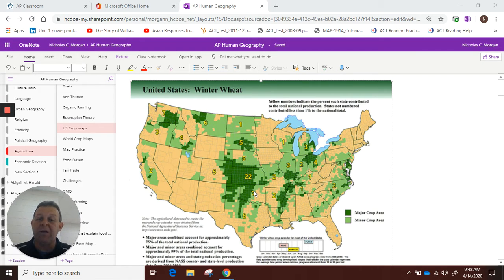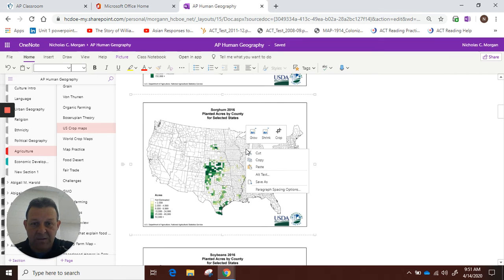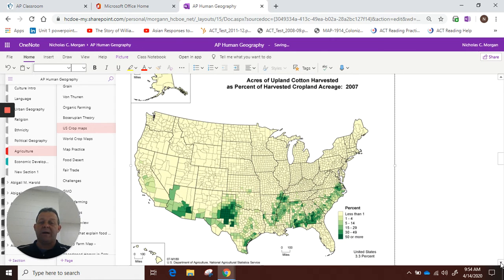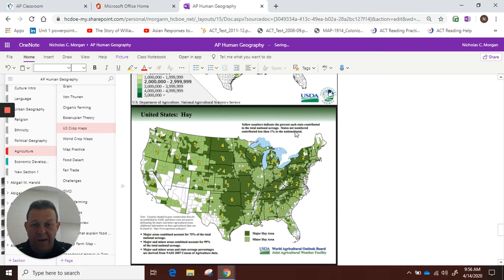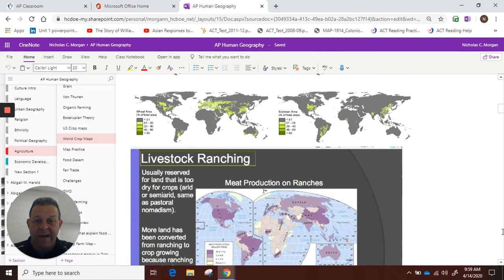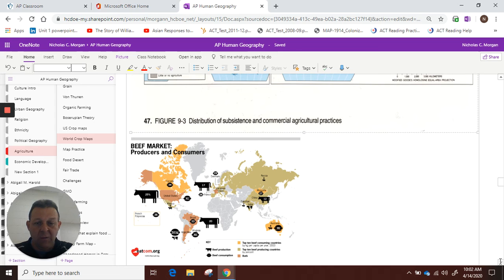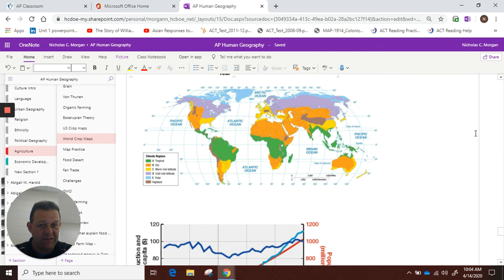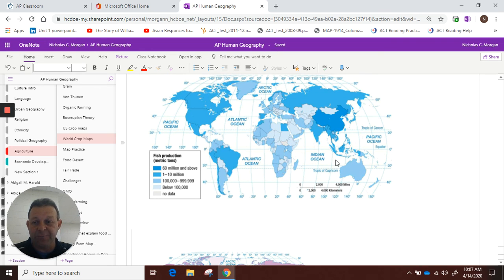Agr Maps Part 1